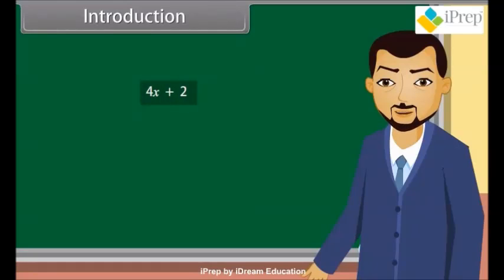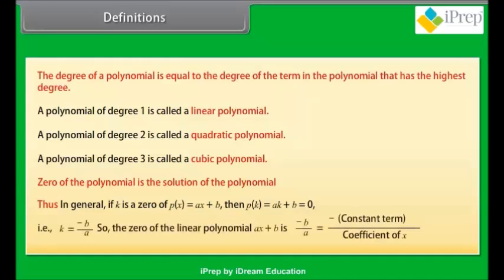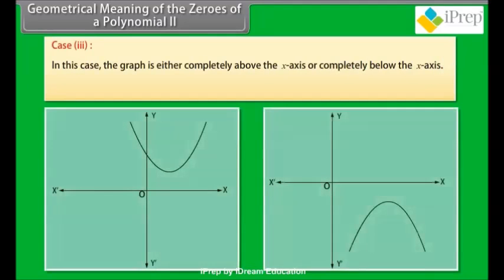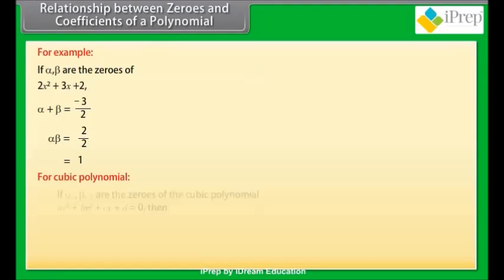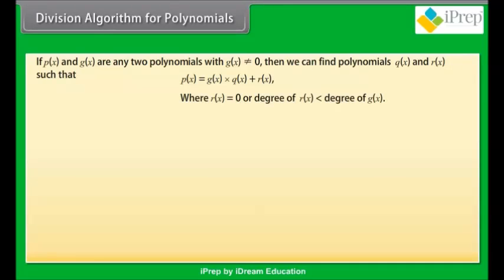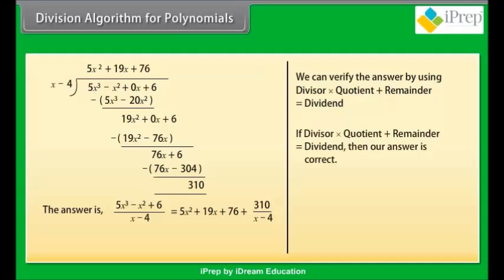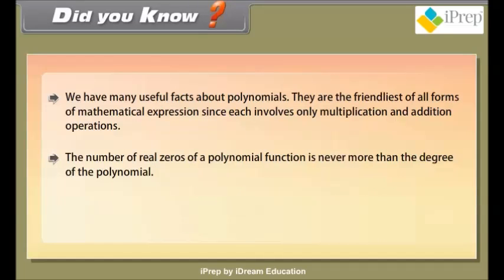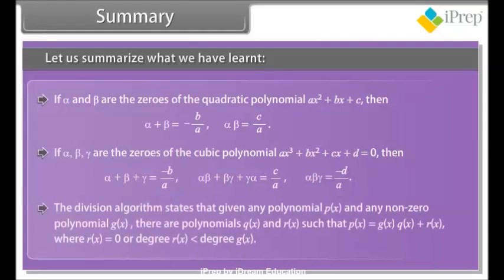Polynomials For Class 10th | Division Algorithm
This Video is for the Chapter Polynomials for class 10th where we discussed the topic Division Algorithm of Polynomials.

• Explained Geometrical Meaning of the Zeroes of a Polynomial
• Explained three types of zeros of polynomials
• Explained the Relationship between Zeroes and Coefficients of a Polynomial
• Explained Division Algorithm for Polynomials

Explore our Enjoyable & Adaptive Practice App.

Try iPrep Coach, a unique app specially designed for teachers, tutors and coaching institutes to integrate personalized digital learning with your classroom teaching.